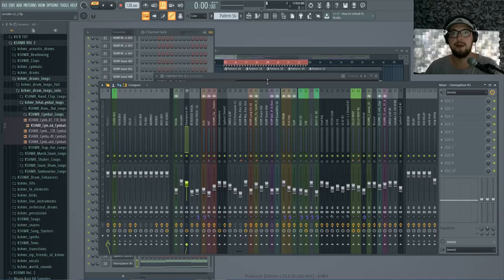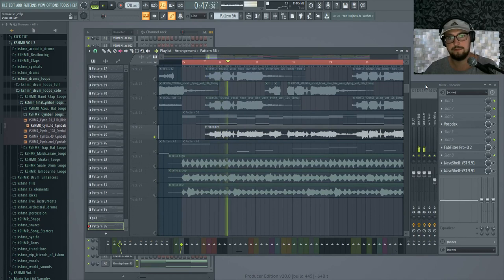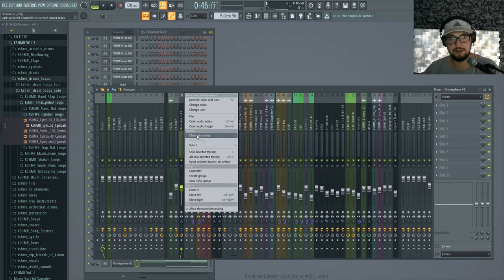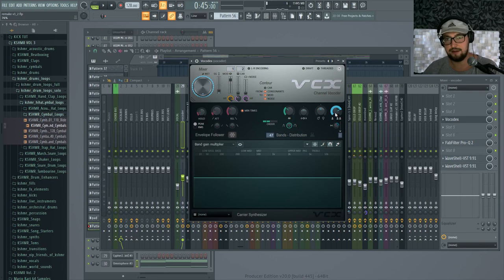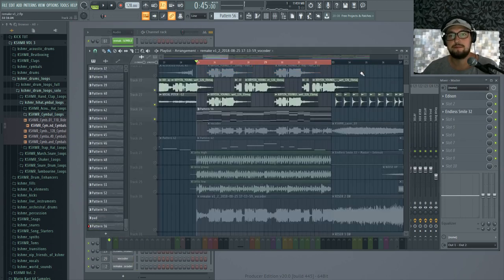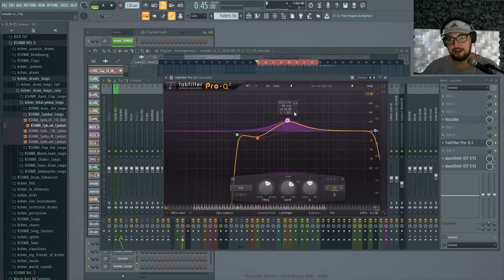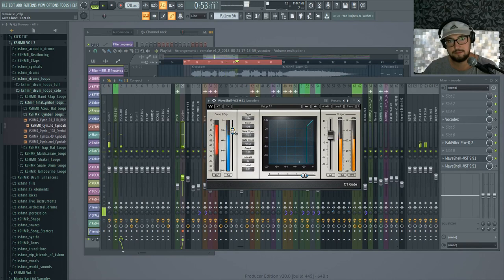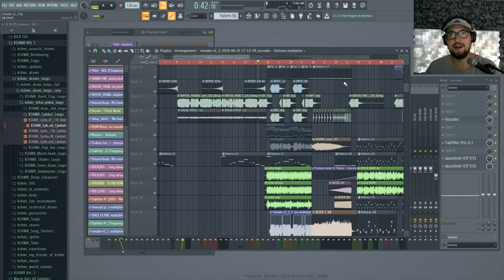Tutorials with Nick Double - Ep 01 Vocoding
Hey guys!
It's been a while but here's a brand new tutorial about vocoding in FL studio.
Hope you guys enjoy and let me know what else you would like to see.